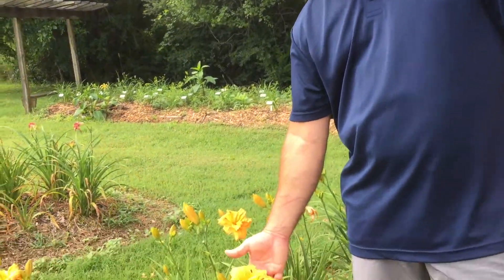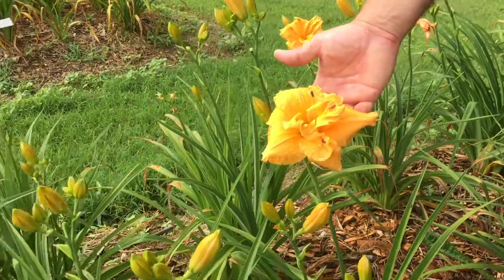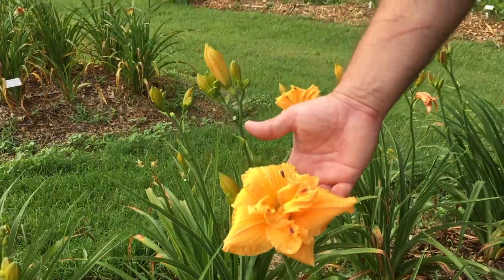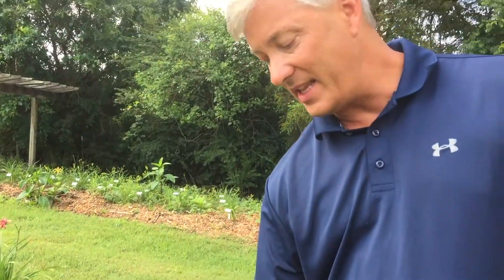30 Seconds with Tangerine Twist